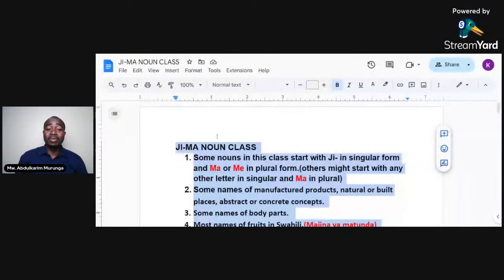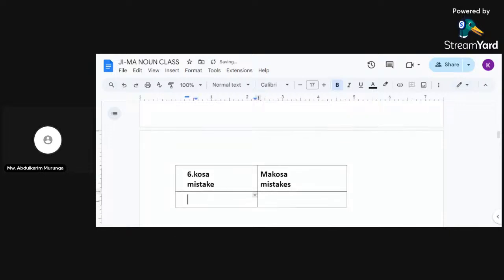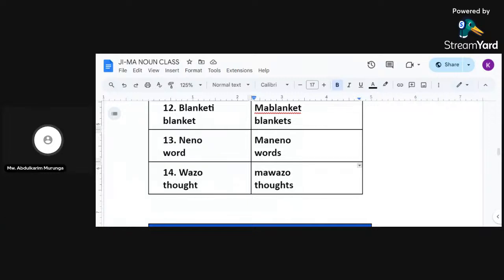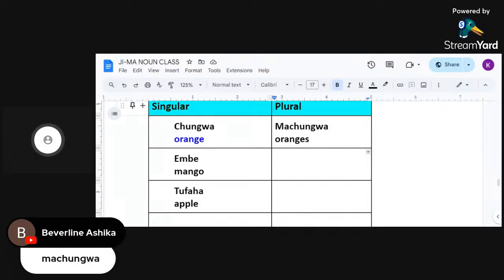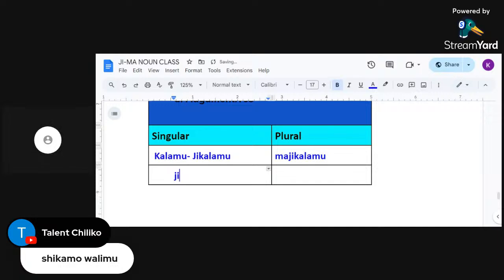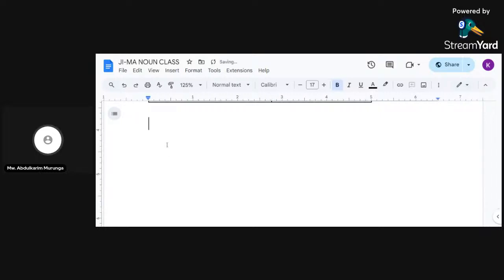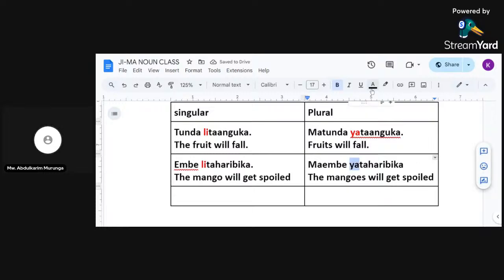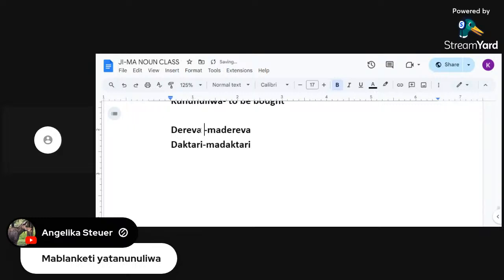JI-MA NOUN CLASS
Some nouns in this class start with Ji- in singular form and Ma or Me in plural form.(others might start with any other letter in singular and Ma in plural)
Some names of manufactured products, natural or built places, abstract or concrete concepts.
Some names of body parts.
Most names of fruits in Swahili.(Majina ya matunda)
Augmentatives (Majina ya ukubwa)